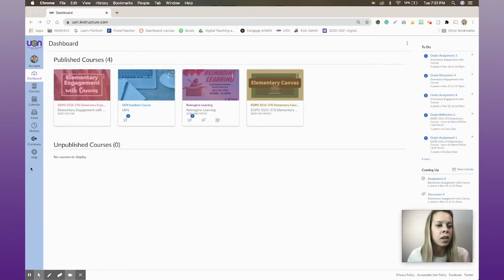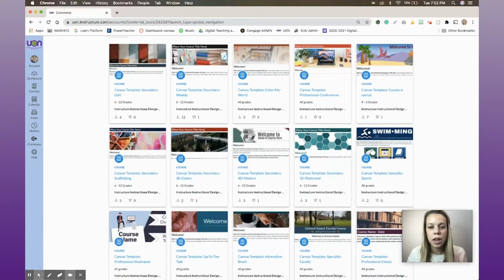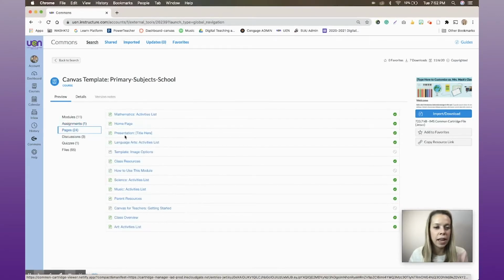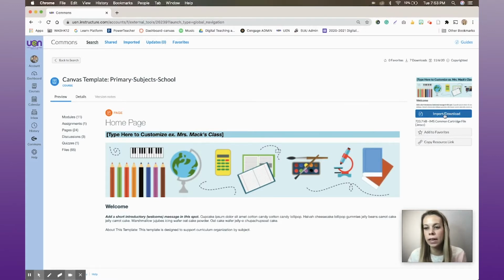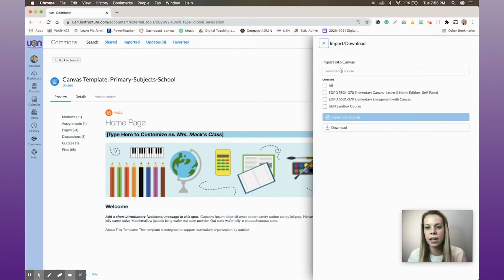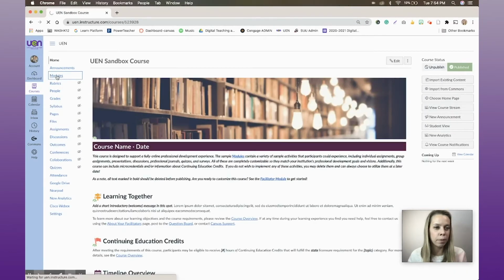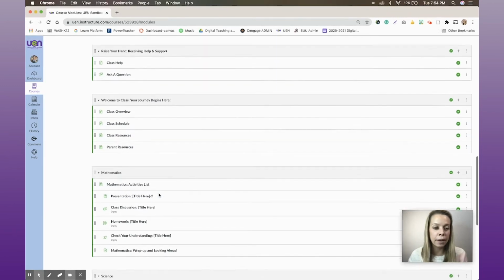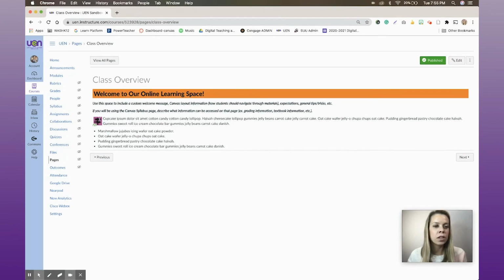UEN Canvas Tutorials: Adding a Commons Template to a Course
In this tutorial, Gabbi explains how to add a template in Canvas. Templates are a great pre-made resource for teachers to help structure their courses.